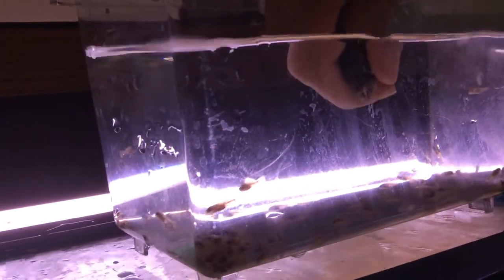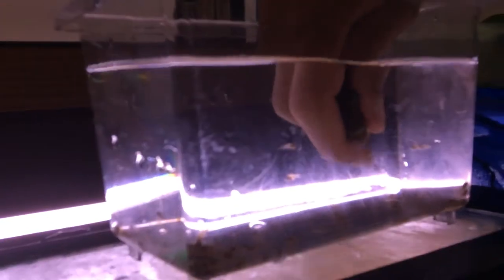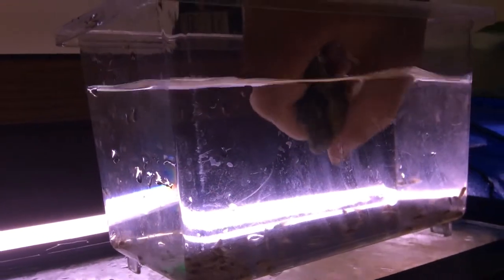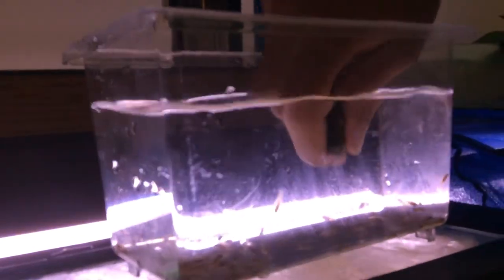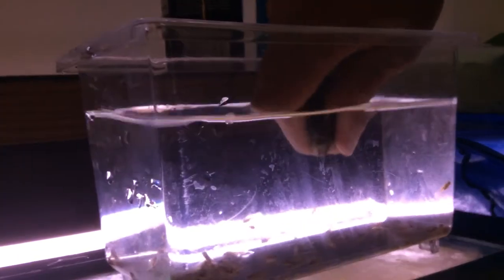Striping Venustus Cichlid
Striping my venustus before she spits them out in the tank. If she would have spit them out in the tank the other fish would have devoured them
. No fish where harmed during the make of this video.